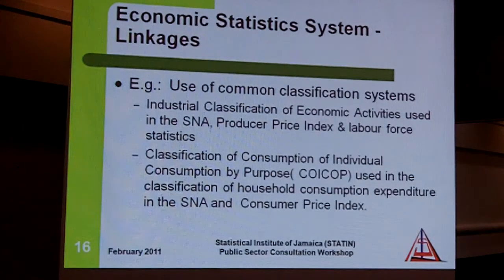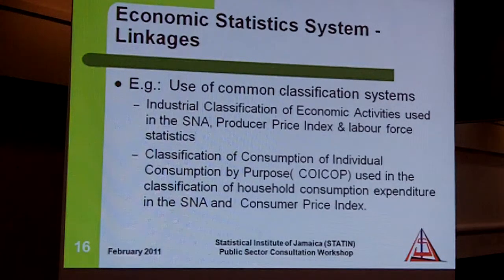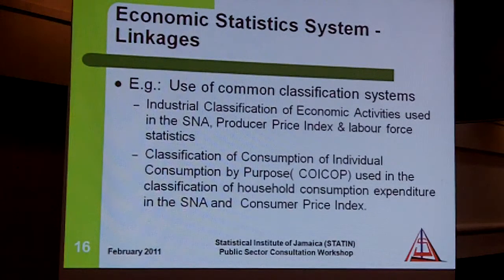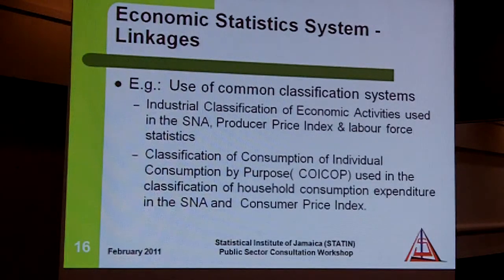UNDP Jamaica TV: Public Workshop towards a National Statistical System Part 14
Mrs. Annette Mckenzie, STATIN Deputy Director General, presenting an overview of Economic Statistics: framework and relevance-Part 2

UNDP is in partnership with the Statistical Institute of Jamaica as it encourages the development of a coherent and neutral National Statistical System (NSS) in Jamaica through the project "Support for the Development of a National Statistics System". On February 15-16, 2011 a Public Sector Consultation Workshop was organized in Kingston, Jamaica to share information on the project as well as to share knowledge, experiences and lessons learned.